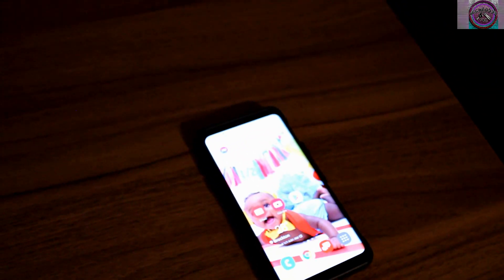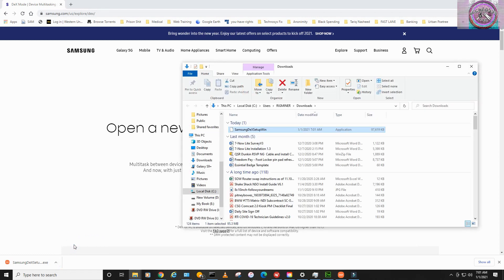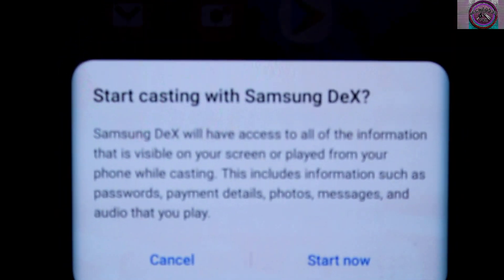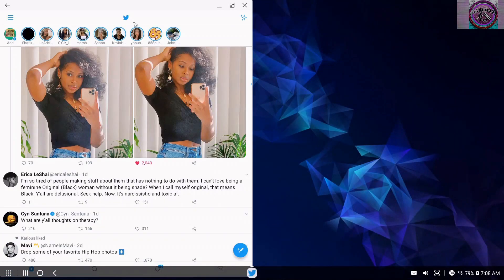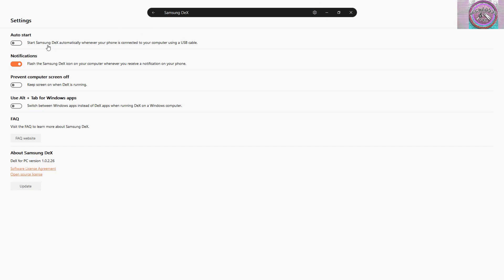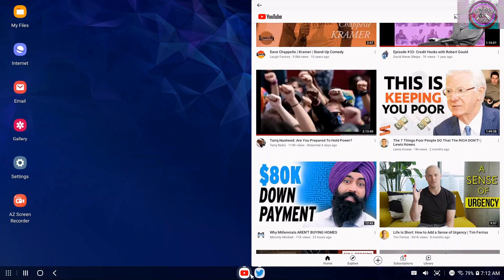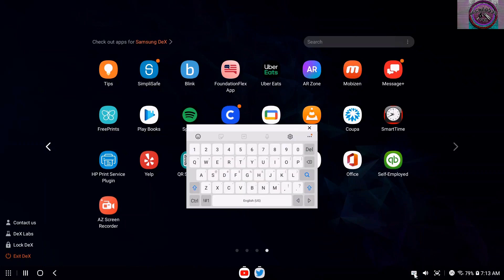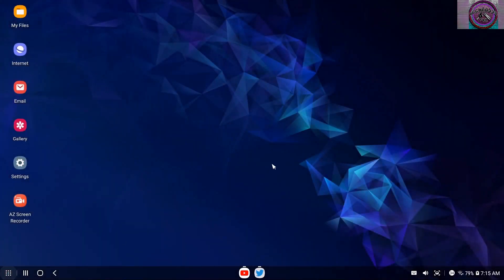Samsung Dex Tutorial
Showing how to install and operate features on Samsung Dex platform. I go in detail on functionality, configuration settings, and compatible hardware. Multitask between devices with added convenience. Connect your Galaxy to your monitor or TV to bring it to life on the big screen. Samsung Dex allows you to navigate your Galaxy phone environment straight from your desktop. And now, with just a USB cable, unlock your phone's possibilities on PC and Mac through Samsung DeX.